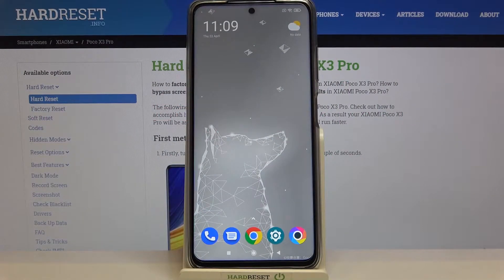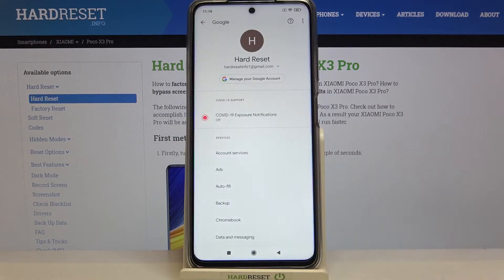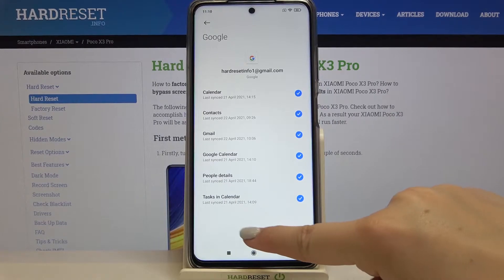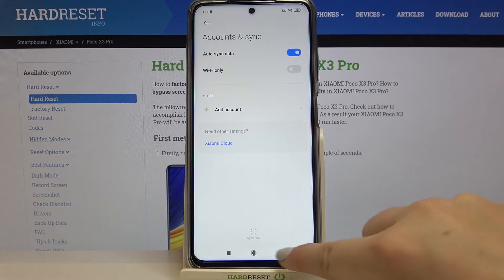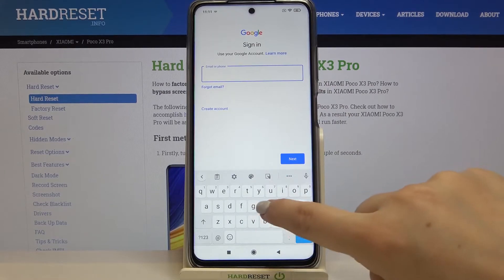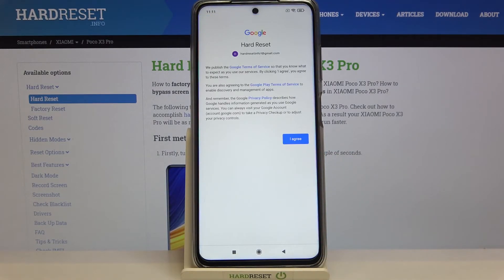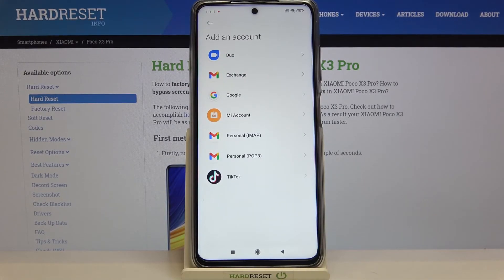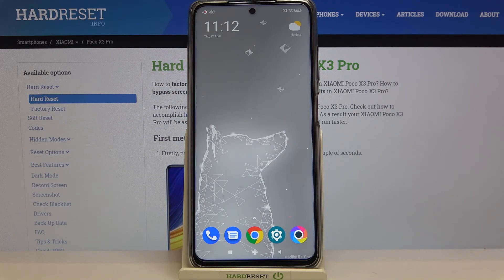How to Manage Google Account in POCO X3 Pro – Add / Remove Google Account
Learn more info about POCO X3 Pro:
Would you like to add or remove Google account from your POCO X3 Pro but you’re not sure how to do it? In this tutorial we’d like to share with you how easily you can find proper account settings and how to manage them in order to successfully add Google account. If you’ll need to remove previously added one we’ll show you how to do it also. So let’s follow all shown steps and successfully manage Google account.

How to add Google account to Play Store in POCO X3 Pro? How to manage Play Store account in POCO X3 Pro? How to find Play Store account in POCO X3 Pro? How to add Google Account in POCO X3 Pro? How to create Google Account in POCO X3 Pro? How to remove Google account from POCO X3 Pro? How to make Google Account in POCO X3 Pro? How to log in with Google to POCO X3 Pro?